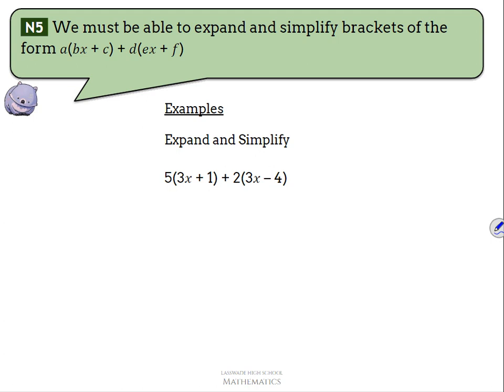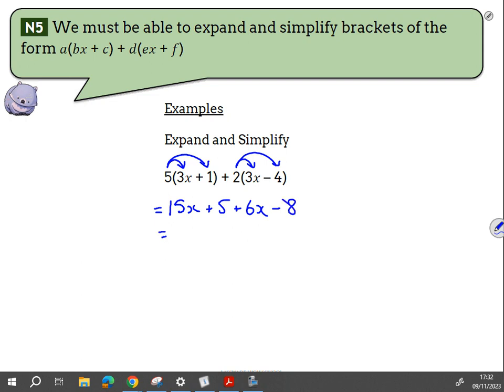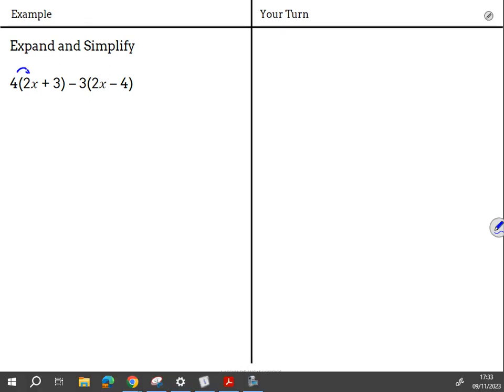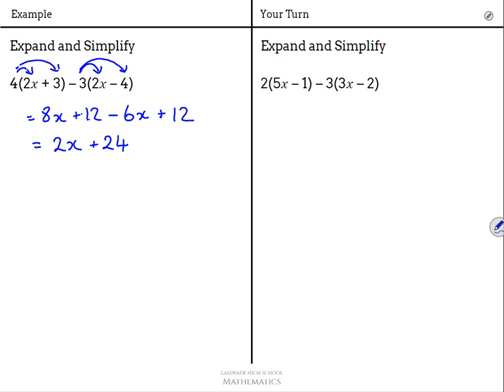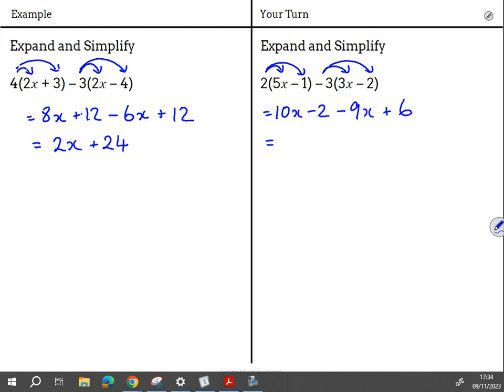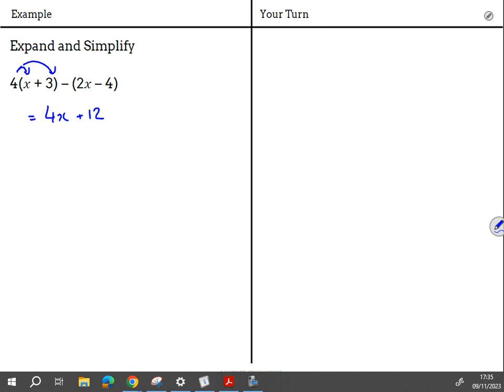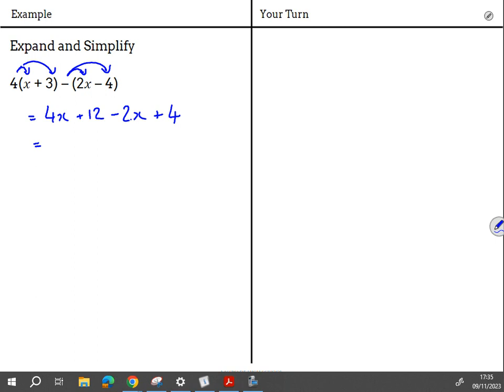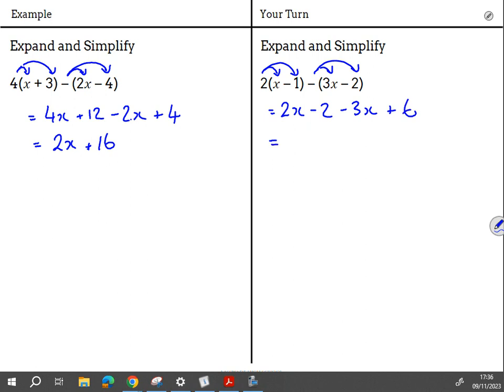N5 Expanding Brackets 𝑎(𝑏𝑥 + 𝑐) + 𝑑(𝑒𝑥 + 𝑓)